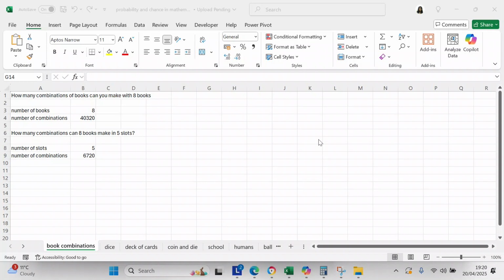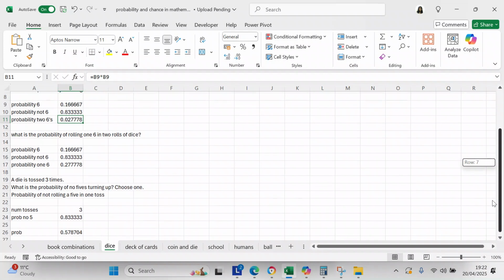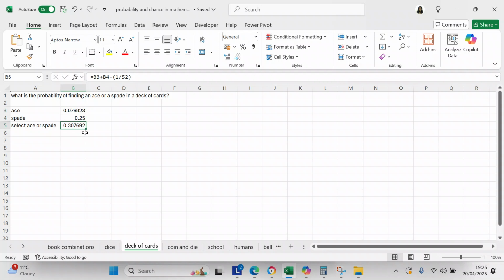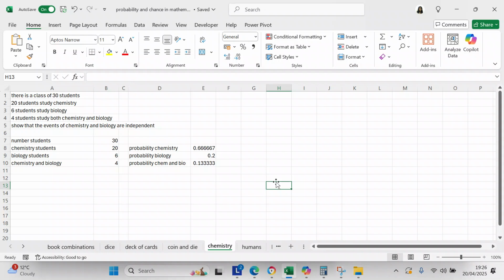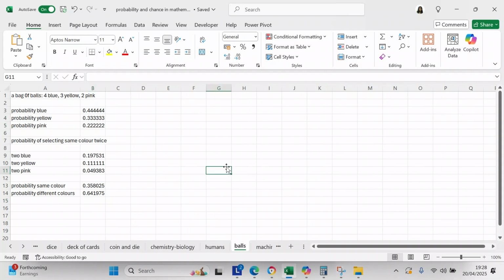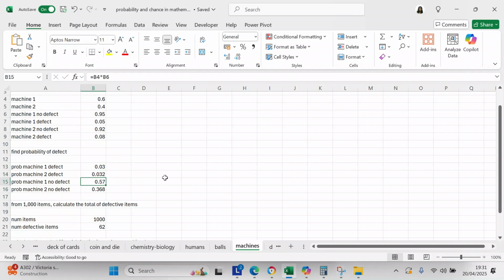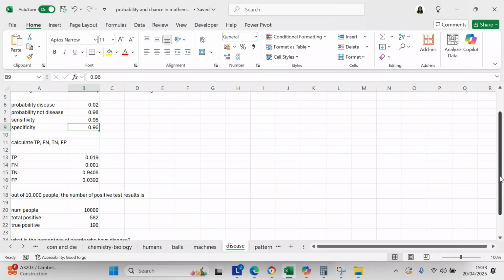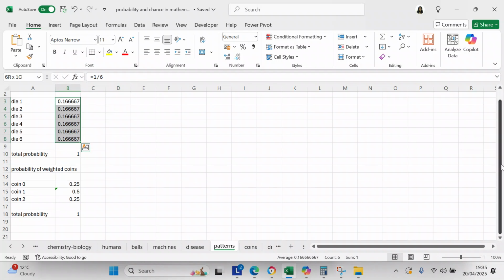Use Excel to calculate Probability in Mathematics - Mod 1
In this video I use Excel to go over the course work in Module 1 in the Alison course, Probability and Chance in Mathematics.